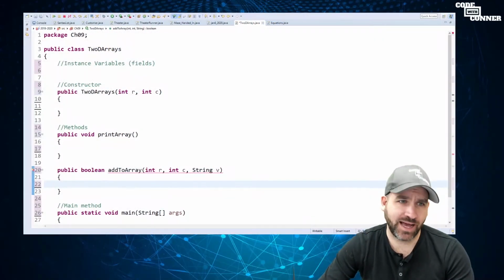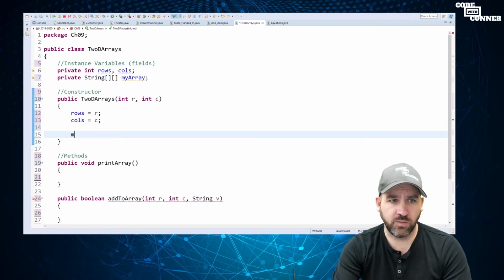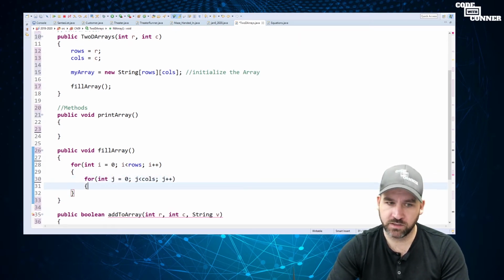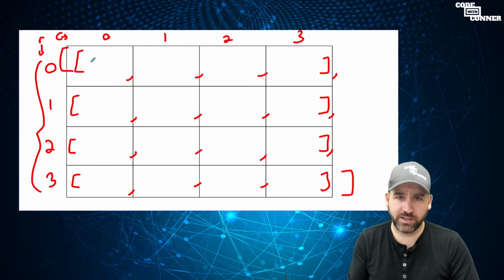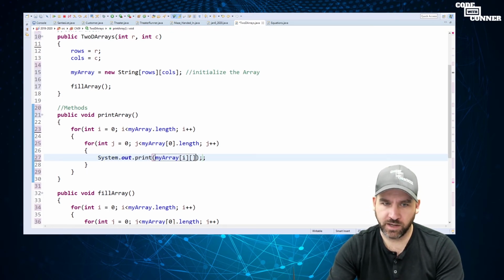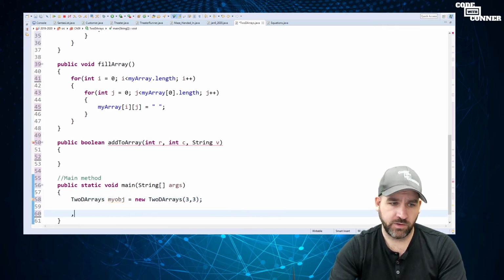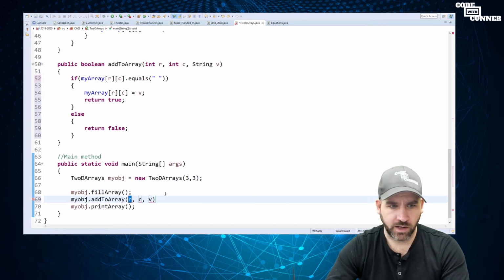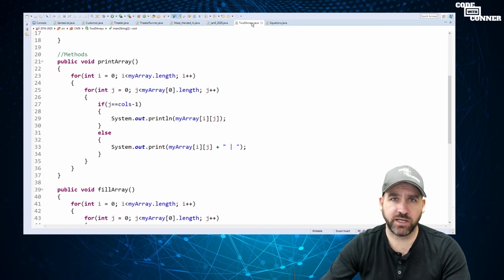2D Arrays - AP Computer Science A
In this video we'll cover the basics of 2 dimensional arrays. This is designed to come after you already have a good understanding of 1D arrays. Otherwise, it won't make any sense.